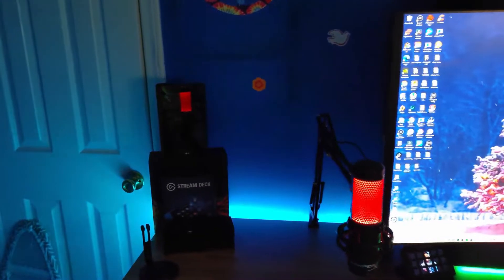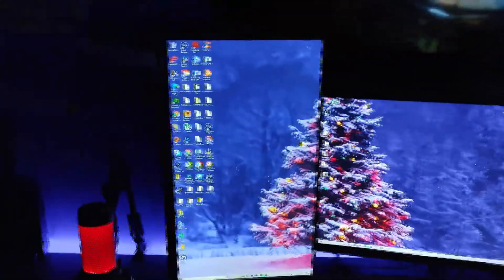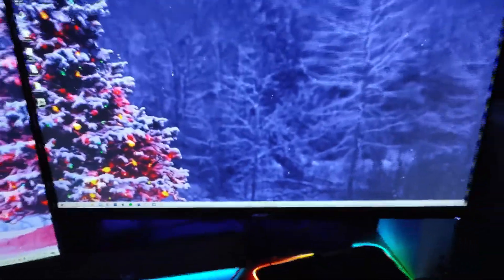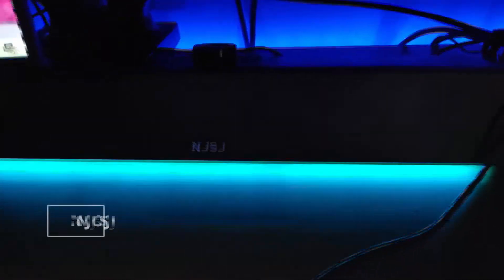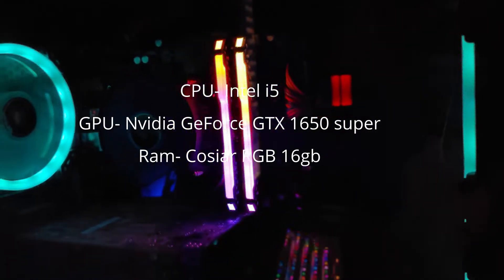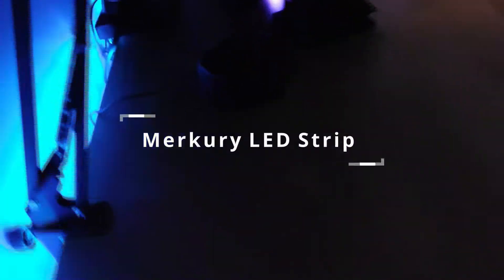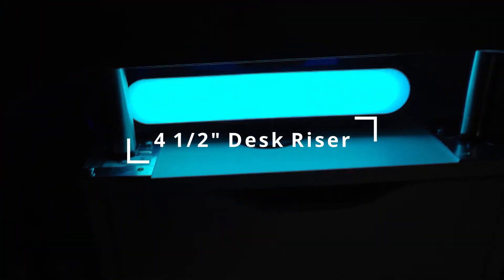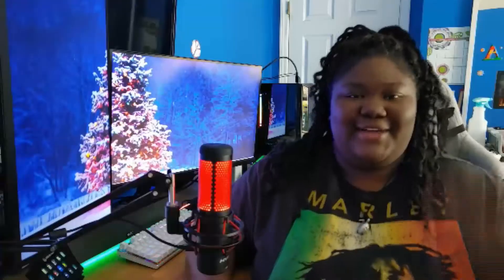*ULTIMATE* DREAM Gaming/Streaming Setup 2021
Hello everyone. Welcome to the channel. My name is Realyst Gemini and this is my setup tour.

Alex drawers
Desk risers
Merkury Light Strip
Elgato Stream Deck
Dual Monitor Stand
Acer Monitor
Sound Bar
Xbox Headset

PC Specs
Ram- Cosair 16gb
Case- IBuyPower Prebuilt